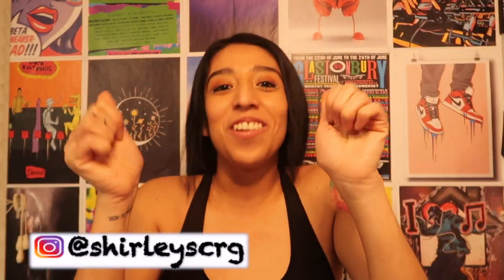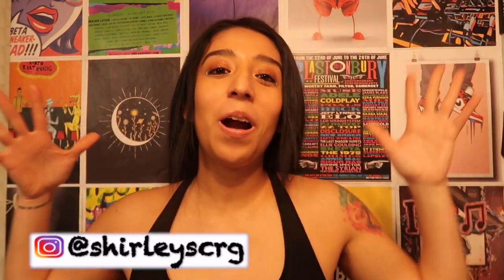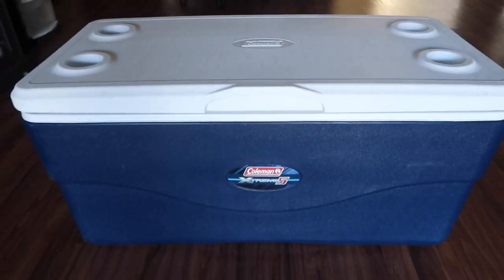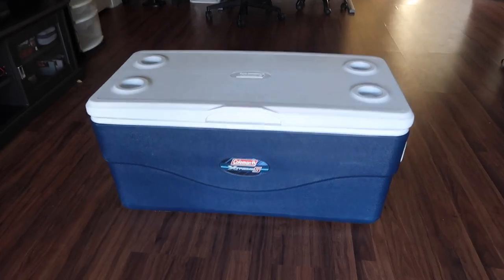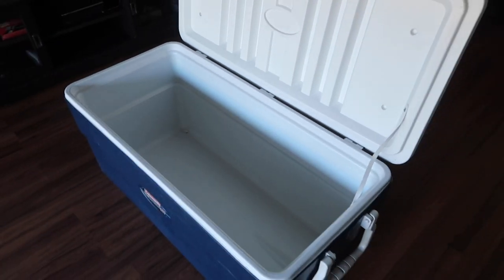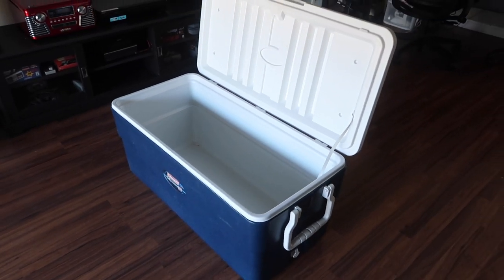MUSIC FESTIVAL CAMPING FOOD IDEAS | PRINTABLE LIST INCLUDED |COACHELLA, CAMP EDC, ELECTRIC FOREST...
In this video,  learn some new menu ideas for your next camping music festival :)

🎬Content you can expect to see on this channel 🎬

✨Music festival tips and advice, rave + festival vlogs, EDM related recommendations (movies, music, etc.)  line-up reviews, Insomniac Passport information and topics requested by you !✨

🌻 About Me  🌻

🏠 SoCal
♎️Libra 10/10
🧁24
📸Canon g7x mark ii
⭐️iMovie
🇲🇽Mexican American🇺🇸
🎧Fave Genre : House 🏡🎵